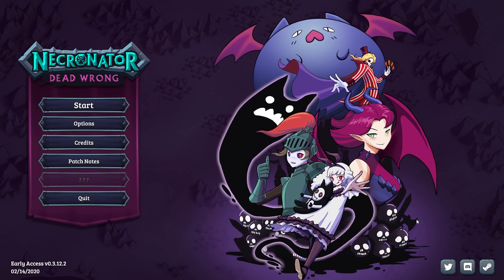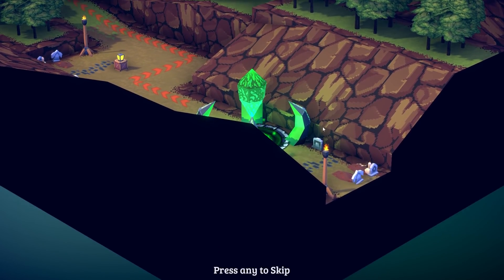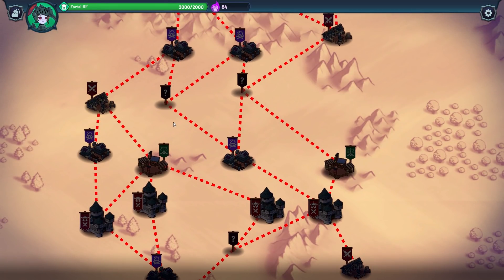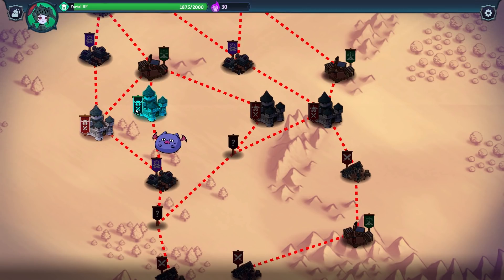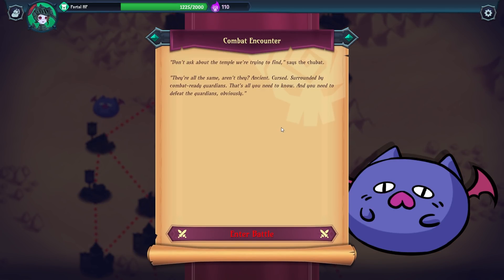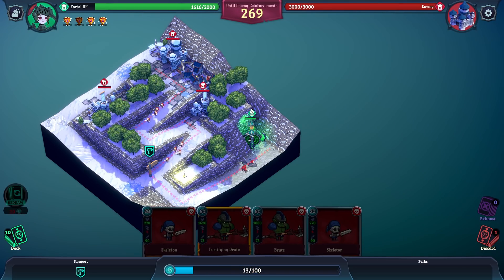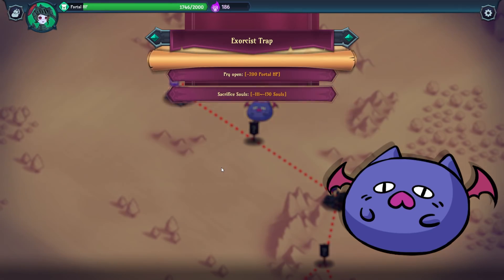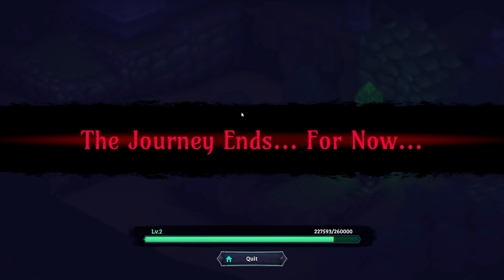Bone Tsunami! – Necronator: Dead Wrong Gameplay – First Taste Let’s Play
Welcome to my First Taste of Necronator: Dead Wrong!

It seems a new undead overlord is on the rise, taking a familiar deck-building mechanic but adding an RTS twist!

This series was made possible by Toge Productions :D

Necronator: Dead Wrong is a comedic micro RTS game with a deck-building twist. Collect and deploy undead units and build an army to conquer the insufferable goody-two-shoes of the Livmor Alliance. Raise the dead, drop the mic.

Necronator on Twitter - @necronator